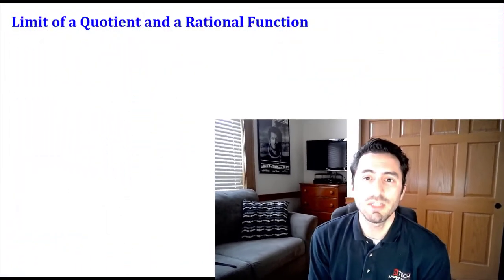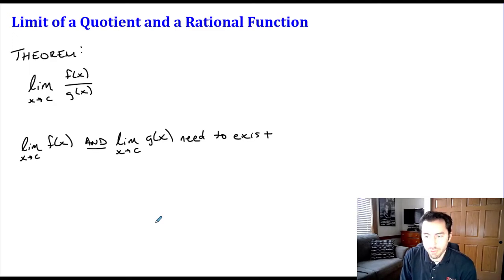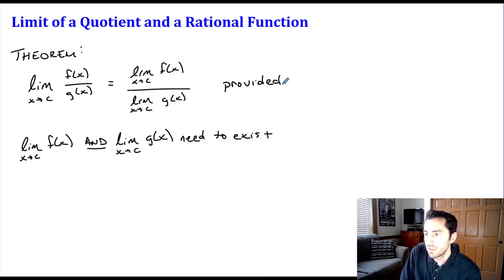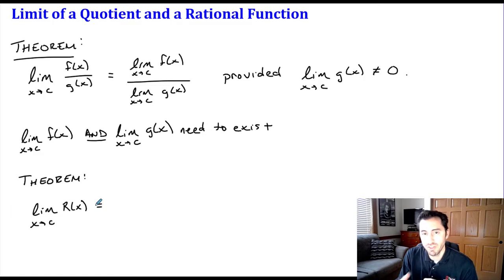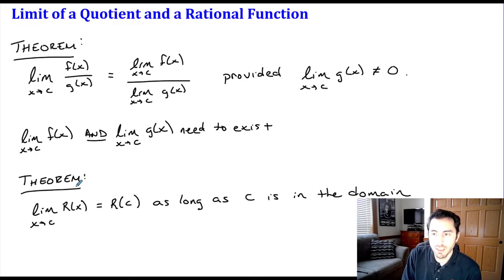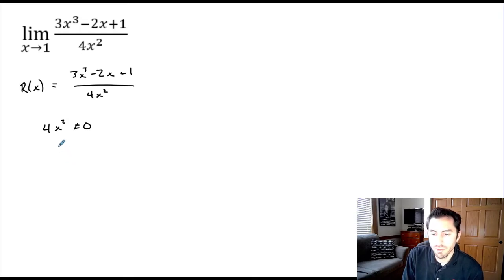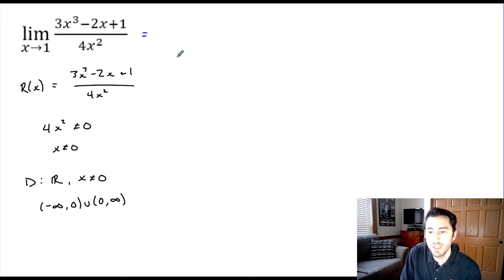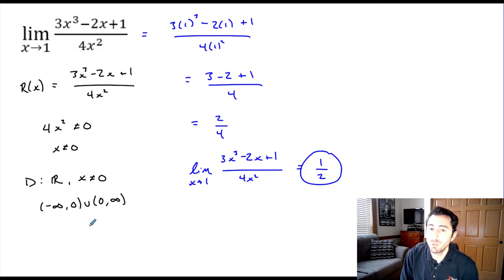The Limit of a Quotient and a Rational Function - Calculus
How to find the limit of the quotient of two functions and how to find the limit of a rational function.